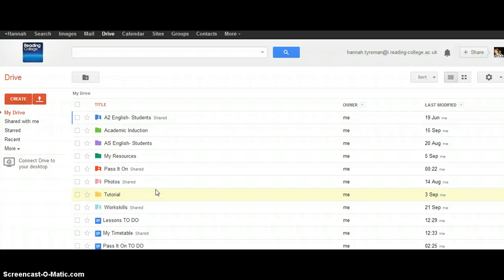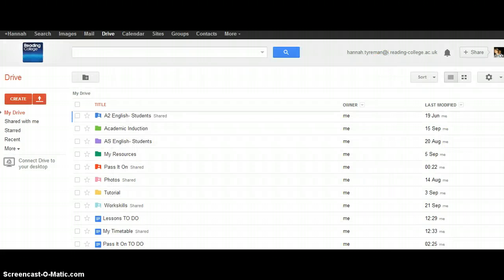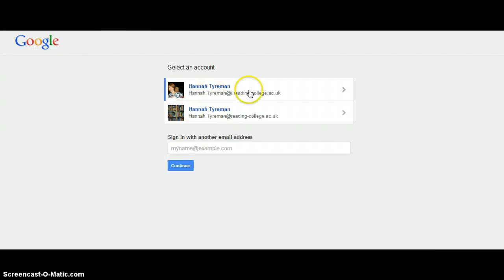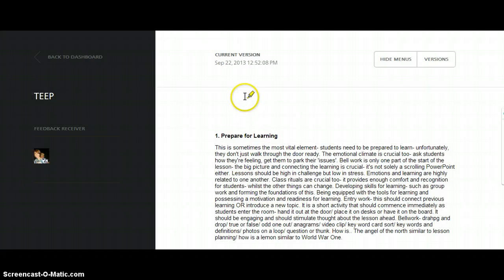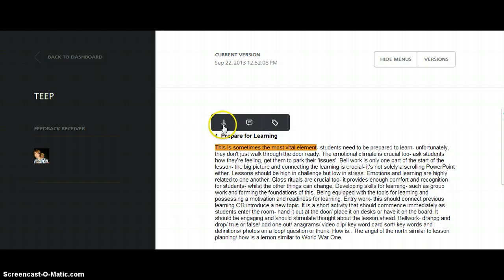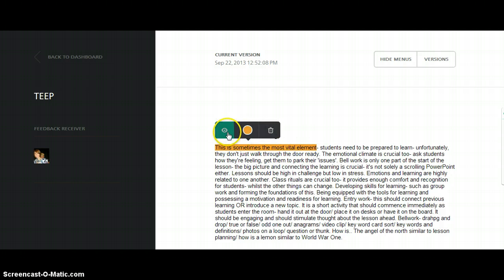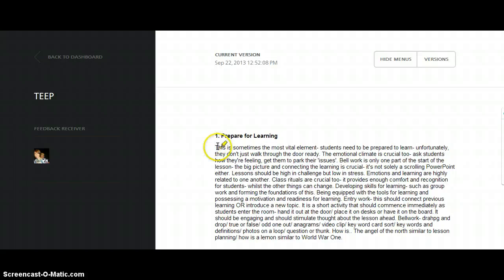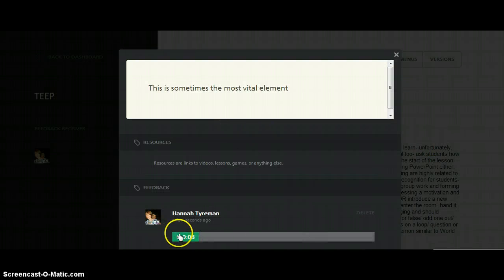Using voice comments on Google